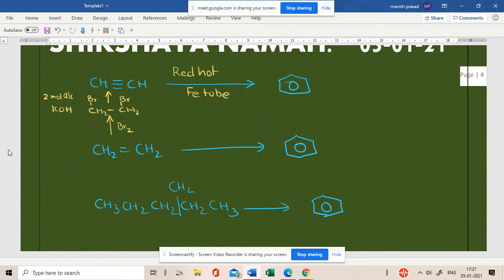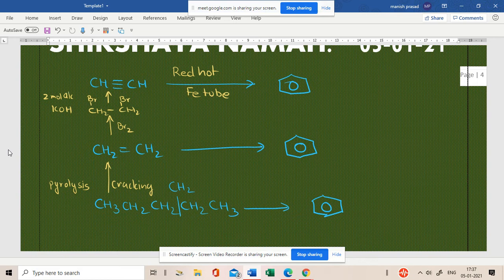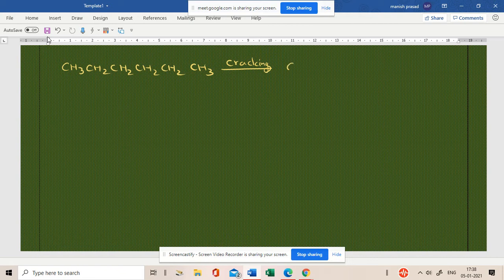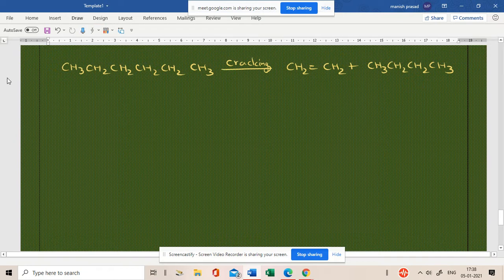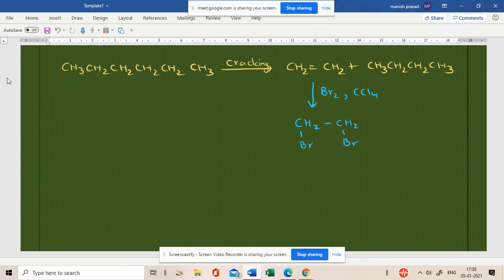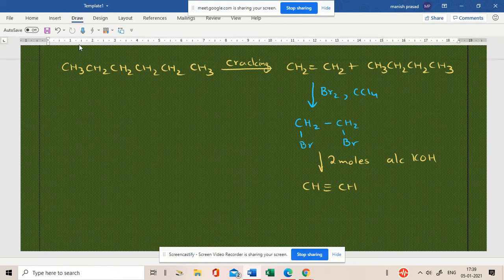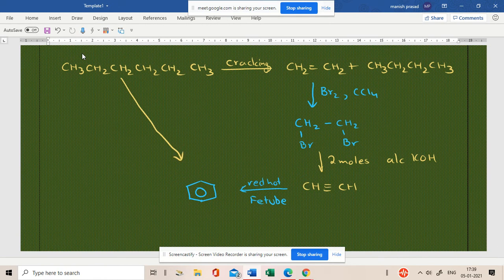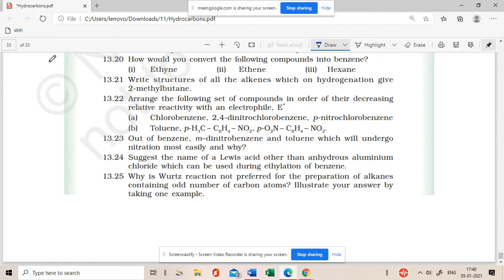11 Chemistry: Hydrocarbon: conversion of ethyne, ethene, hexane to benzene: Jan 5, 2021 5:41 PM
Shikshaya Namah: is an educational organisation established in the year 2002 July 15. We believe that education is not just academics. Academics may give us the marks but it may not help us in survival in the real world. The teachers need to understand this and prepare the children accordingly. We want education to be just education without the commercialization. Education should be affordable to everyone. With theseVIDEOS to Arunachal; also our students are from Nepal, Saudi Arabia, UAE, Myanmar, Canada, USA and Malaysia.